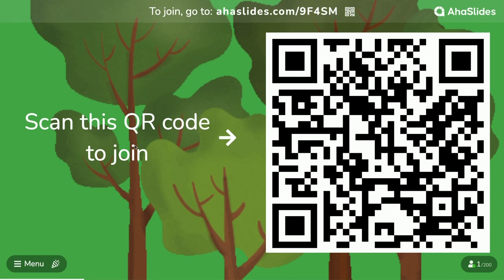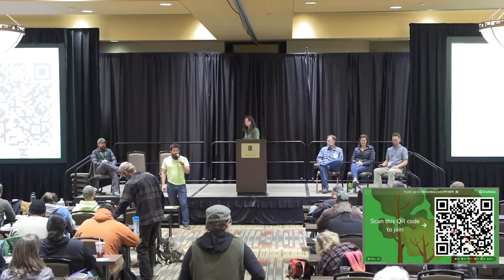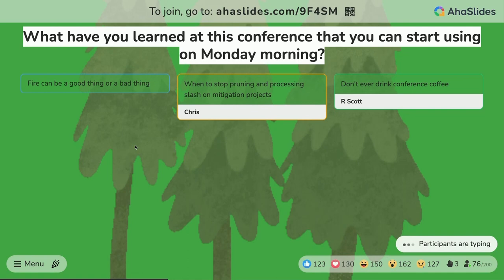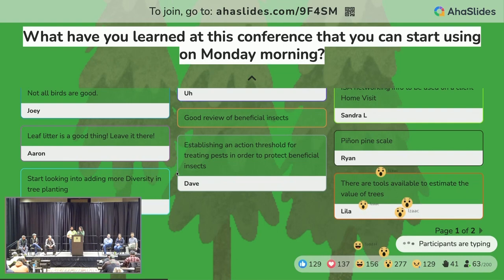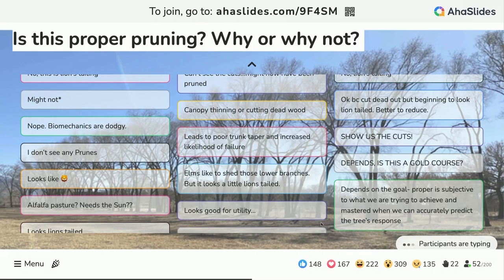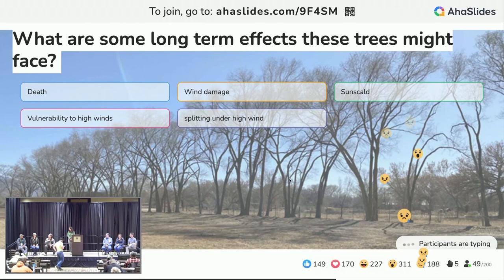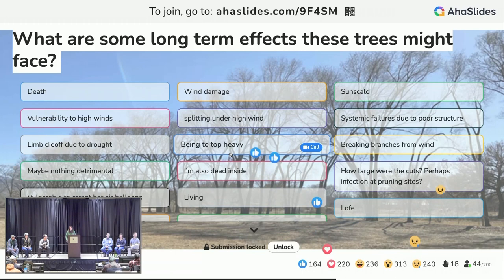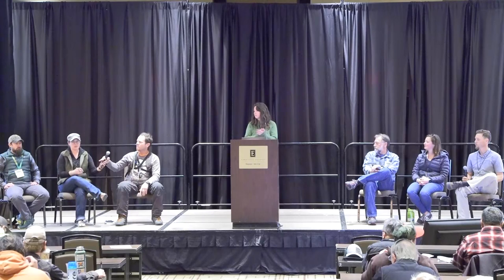2023 TTNM Conference - Let's Dig Deeper: Answers to YOUR Tree Questions” (Panel Discussion)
An interactive discussion panel exploring questions submitted during the conference with local & regional experts.

No CEU’s will be granted outside of conference attendance.

- ArborJet
- ArborSystems - Tree Injection Solutions
- Arbor Valley Second Street
- ASK Tower Supply
- Colorado Nursery and Greenhouse Association
- Desert Gardens Outdoor Services, Inc.
- Green Summit
- Greenhouse and Garden Supply
- Helena Agri Enterprises
- ISA - Rocky Mountain Chapter
- Legacy Tree Company
- Mountain States Wholesale Nursery
- Plant World Nursery and Landscape Supplies
- PNM
- SiteOne Landscape Supply
- Sunland Nursery
- STIHL
- TCIA Tree Care Industry Association
- Trees of Corrales
- Univar / Veseris
- Vermeer Mountain West
- Winsupply Irrigation & Landscape